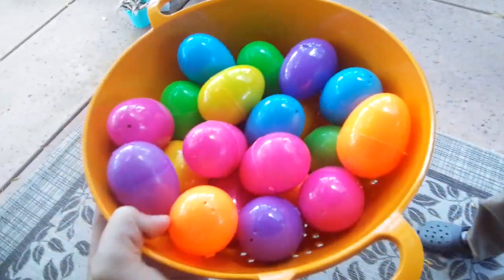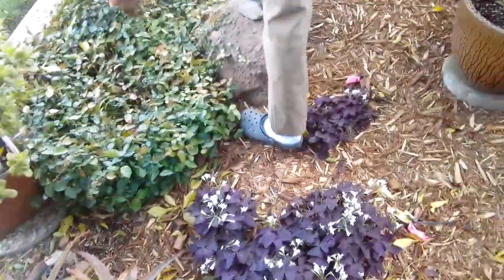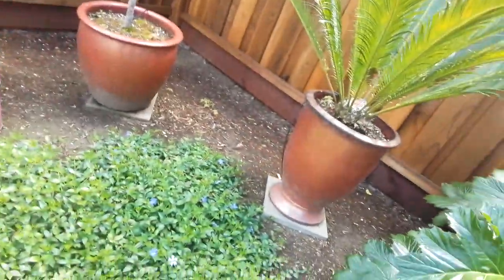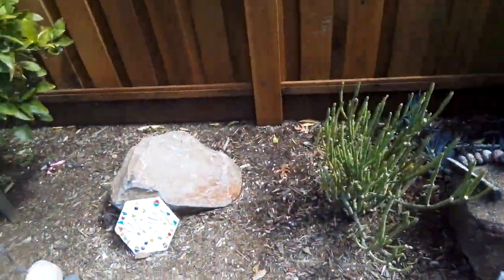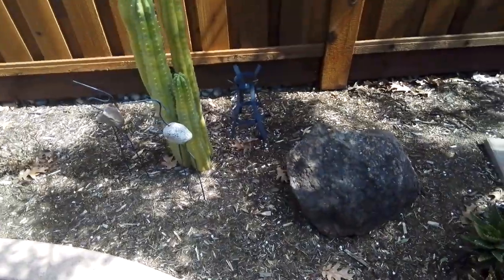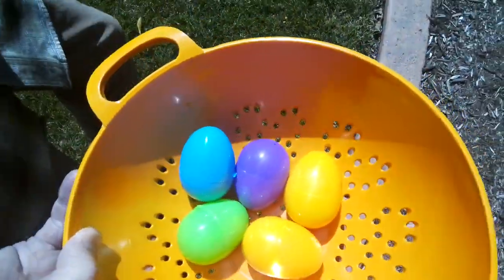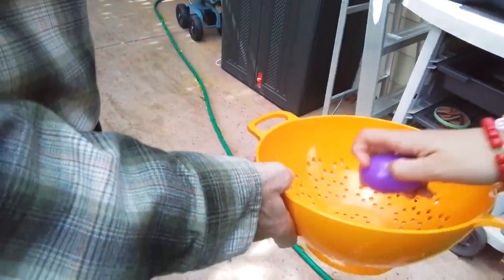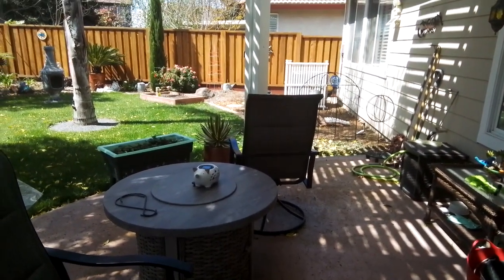How to make the Easter egg hunt fun!